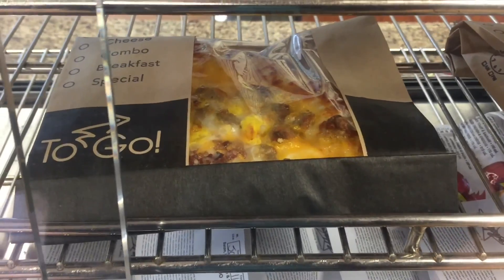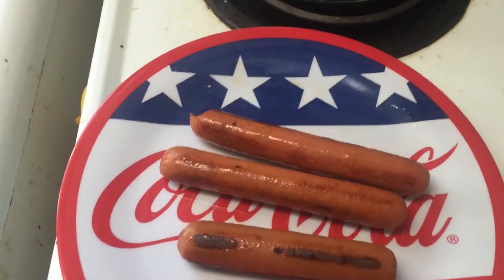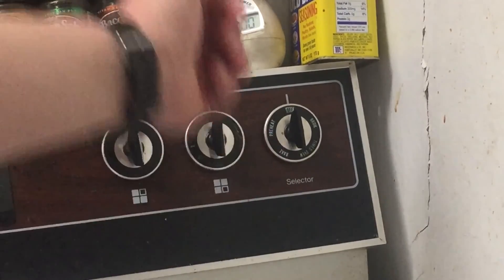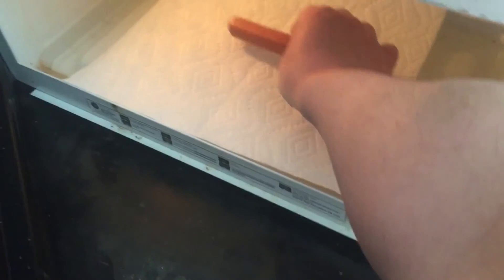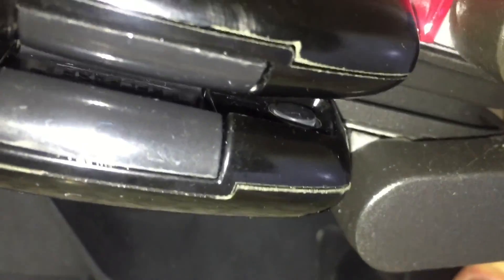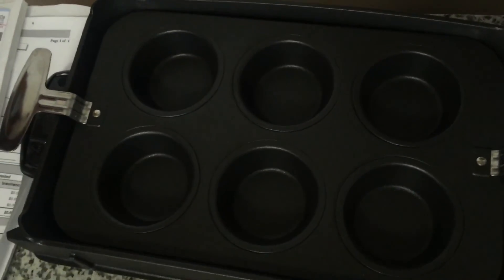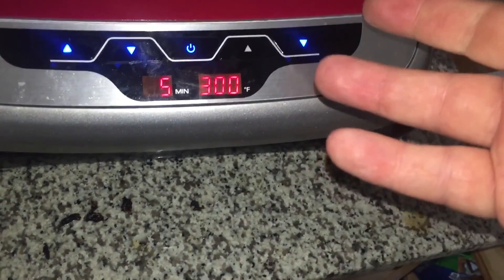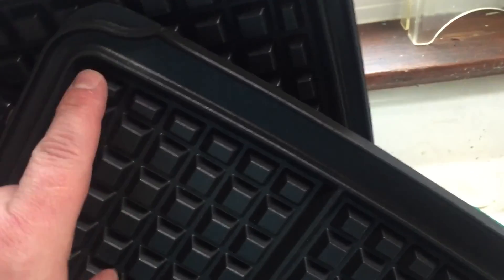VEDA 4/29/2016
Sorry this is late, but for some reason my iPhone won't let me upload videos longer than 15 minutes to YouTube, and Apple broke iPhoto when they exchanged the vowel prefix for a consonant suffix, making it harder than it needed to be to make the video accessible.
Also, I hope George Foreman really is retired from boxing, lest he punish me for what I said about his grill.